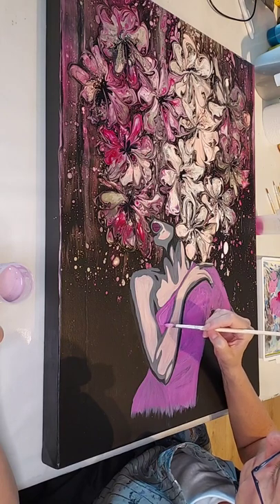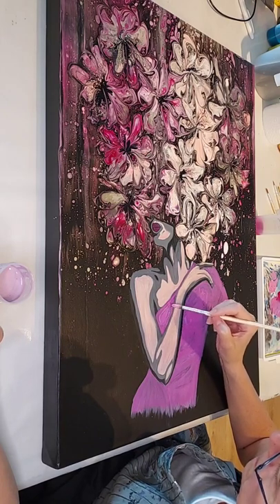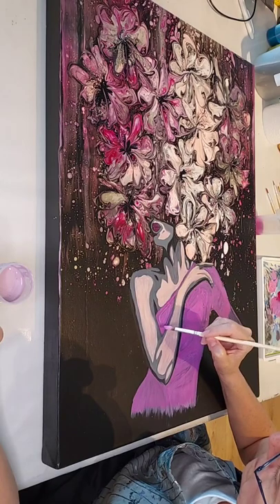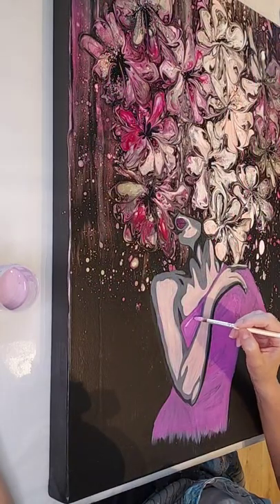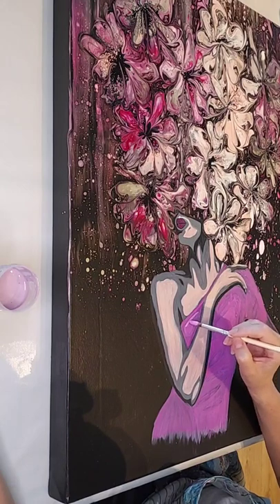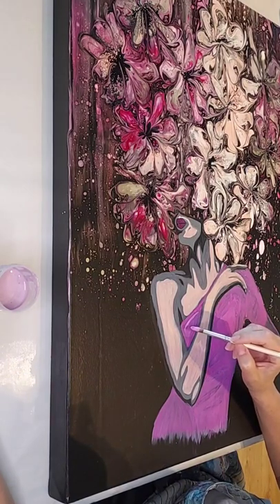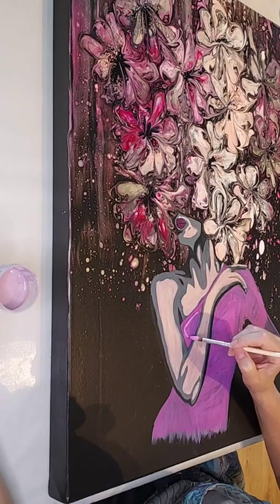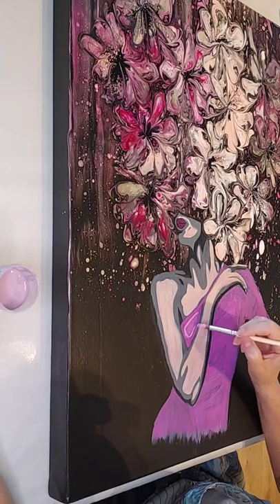Quick tip for embellishing an acrylic pour in 20 seconds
I save the paint from an acrylic to help me embellish an acrylic pour because its a custom color that you can never match!